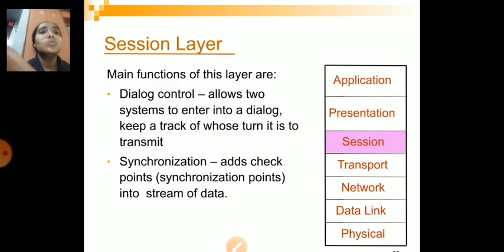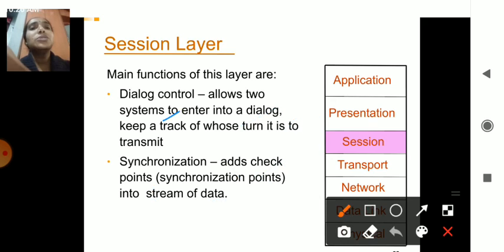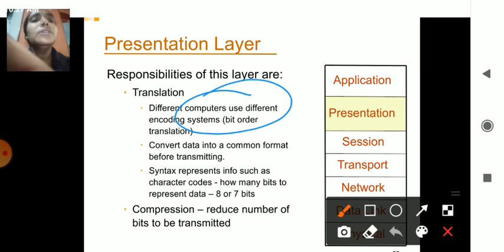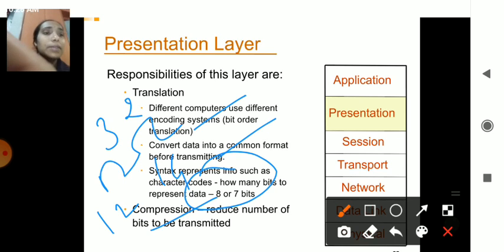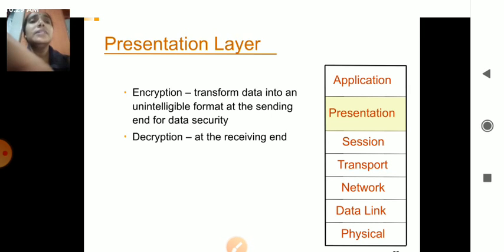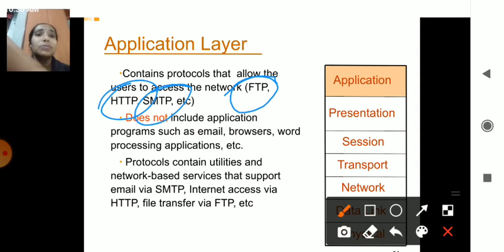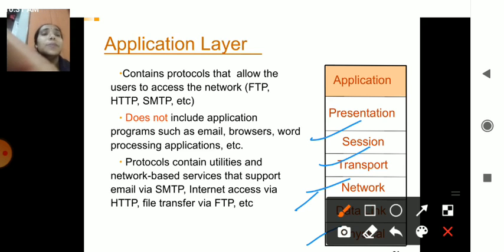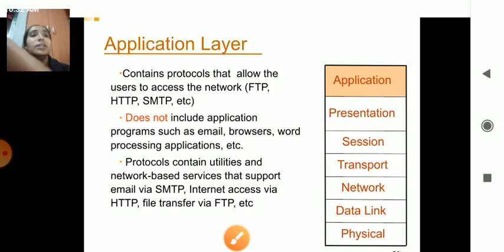Dccn_15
Layers_VAU